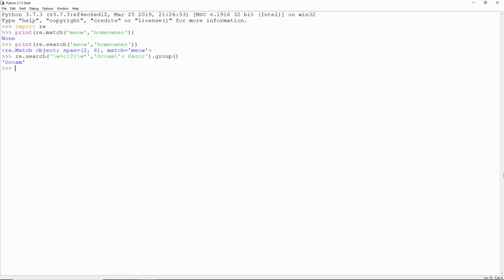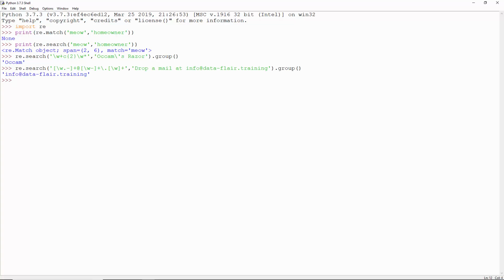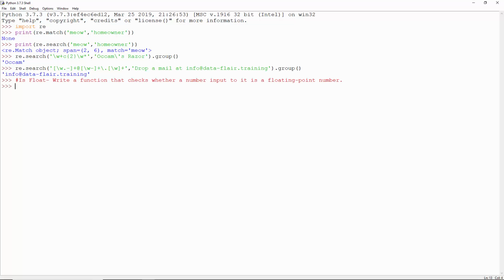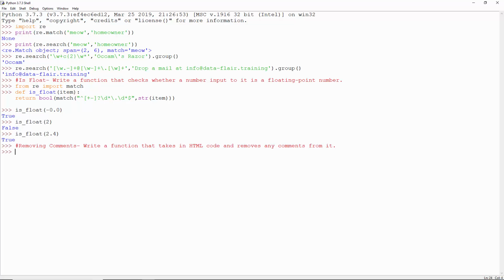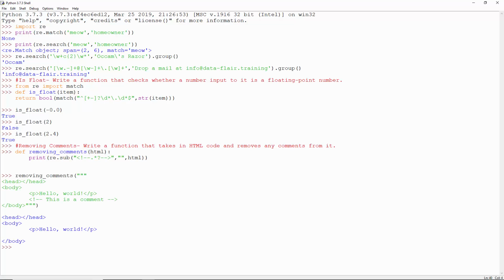Regular Expressions in Python Practical